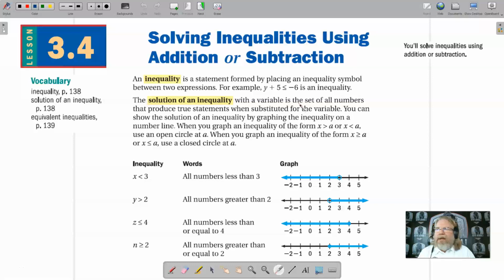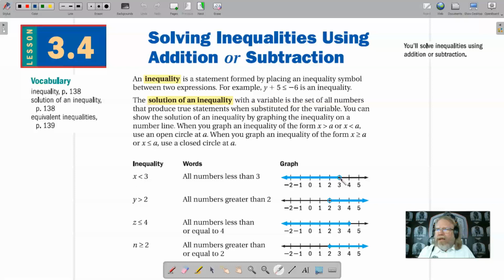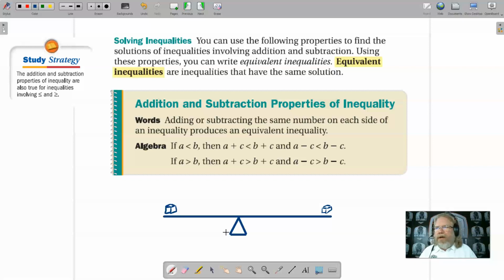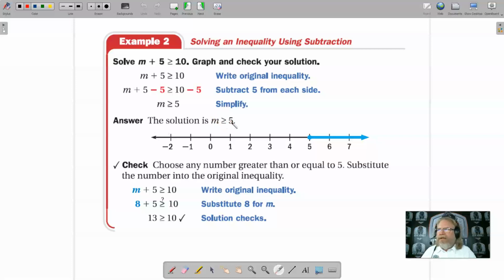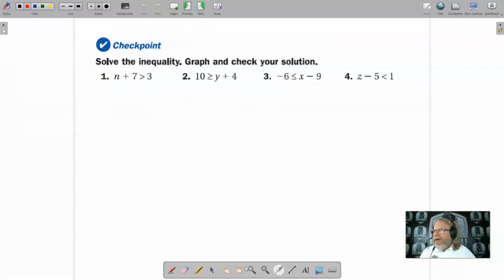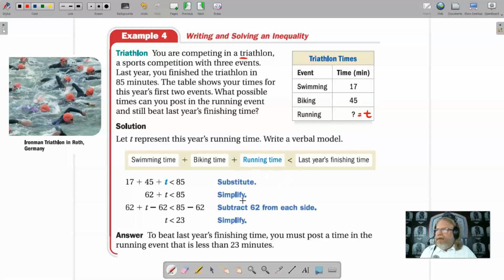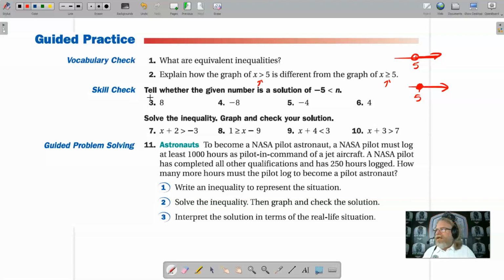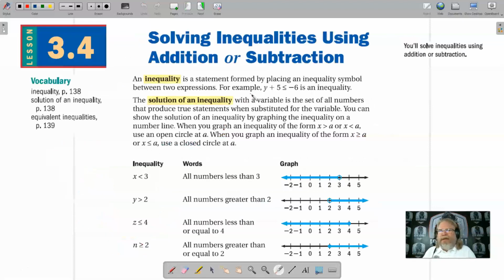Pre-Algebra Textbook Lesson 3 4 Solving Inequalities Using Addition or Subtraction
This video is a presentation of Chapter 3, Lesson 4 of the Pre-Algebra textbook. The title of the lesson is "Solving Inequalities Using Addition or Subtraction."